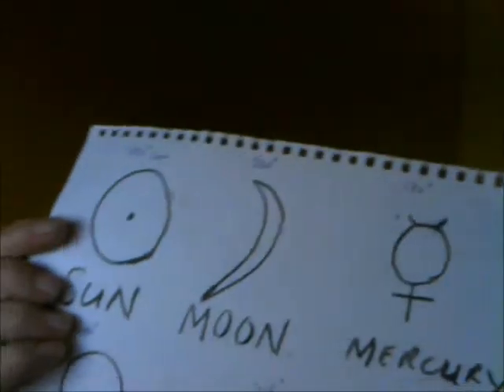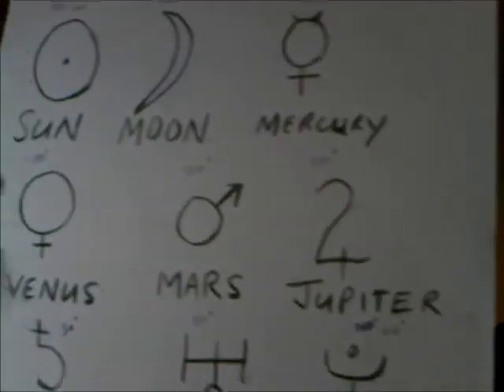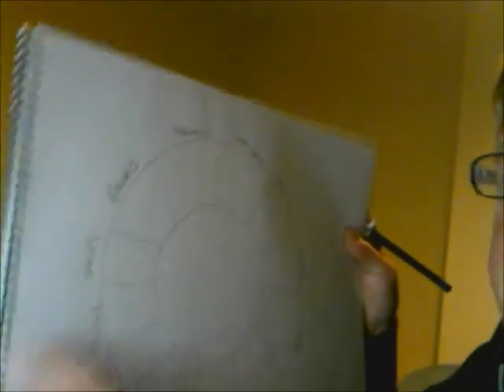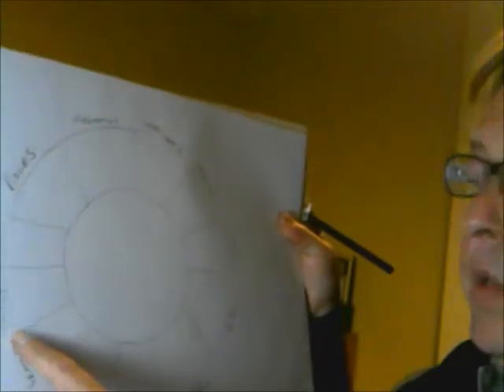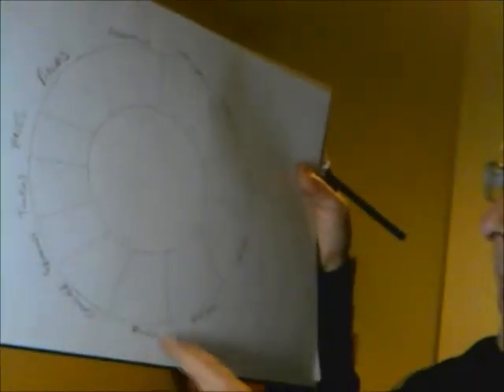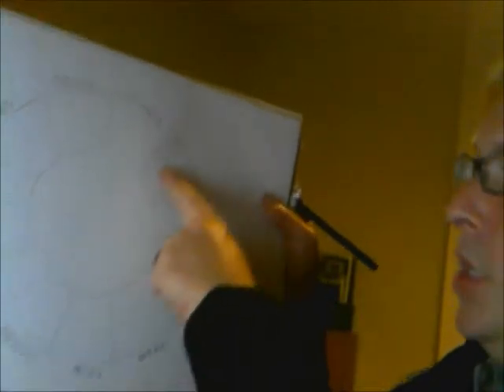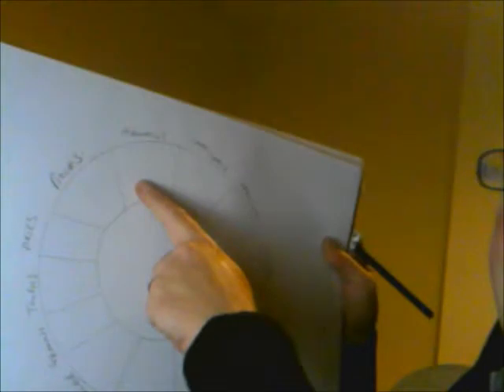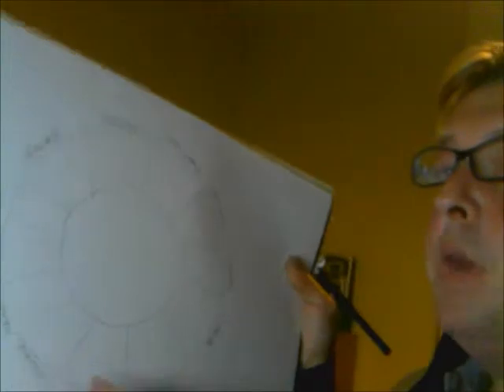How to do DrZacsAstrology birthchart part 1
Step by step guide to making and planning your own birthchart.In under 20mins!!!